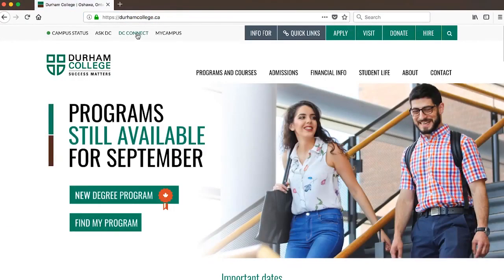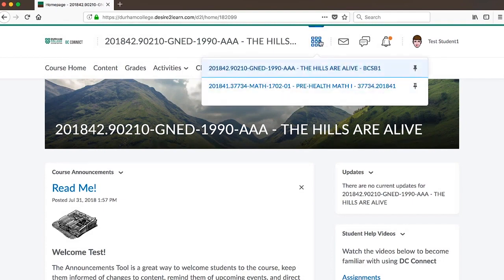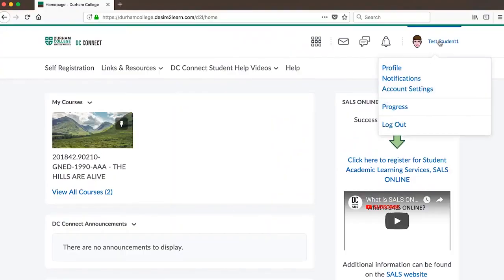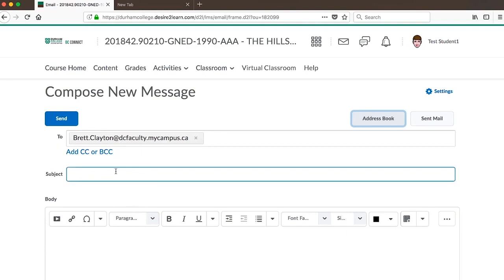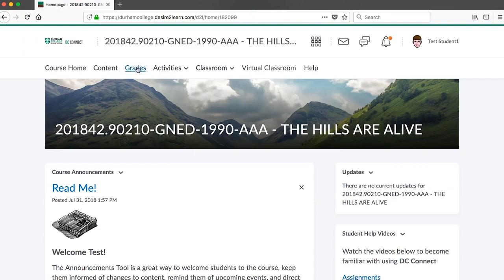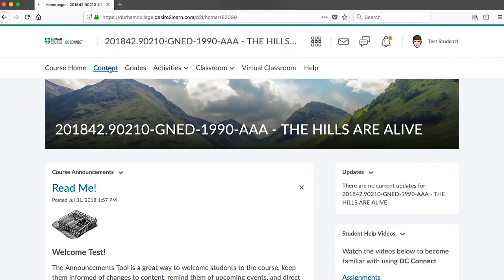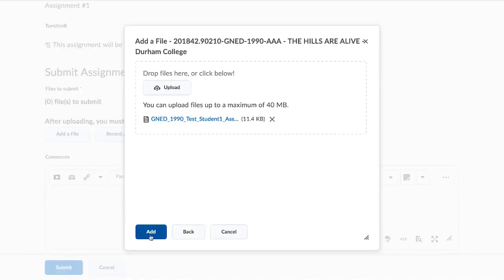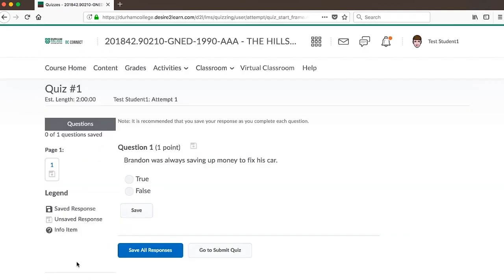DC Connect for Students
If you are a DC Student and would like more support with DC Connect, please visit SALS ONLINE – Navigating DC Connect for more support resources as well as contact information for SALS to get support.